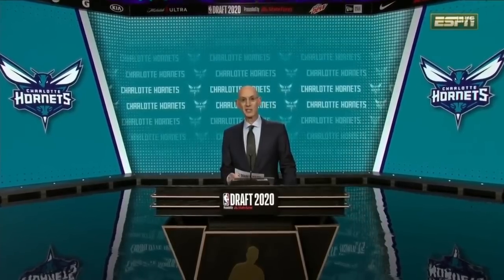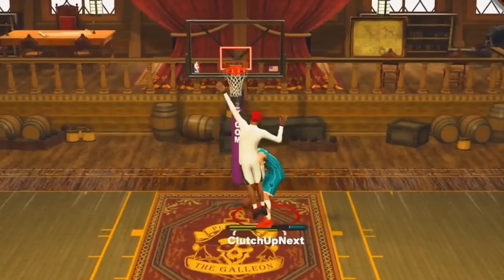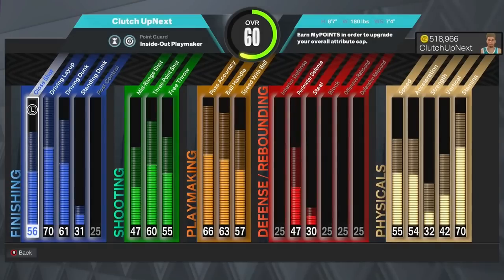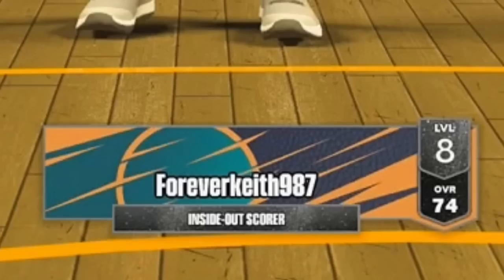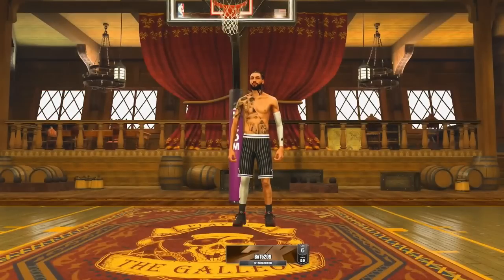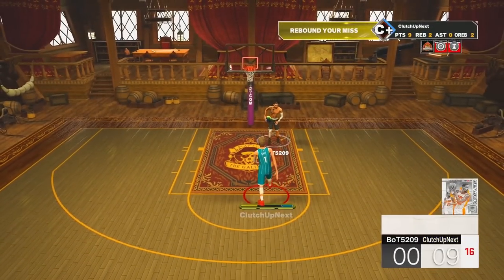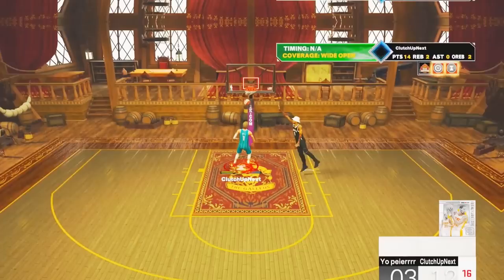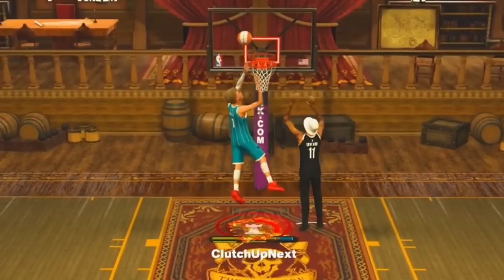LaMelo Ball, But Every Basket He Scores is +1 Upgrade